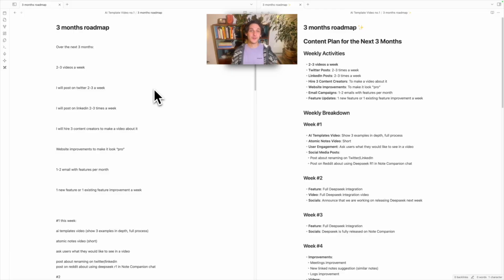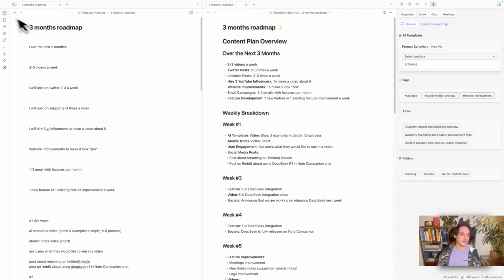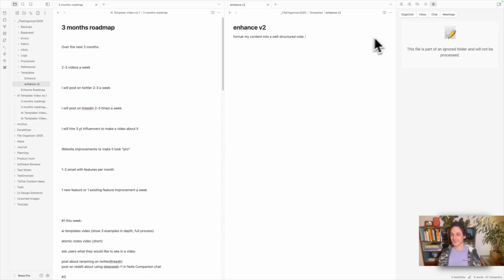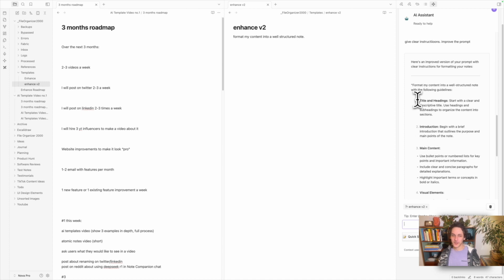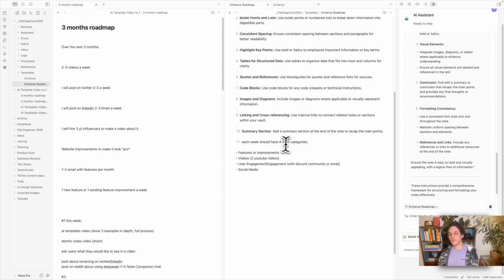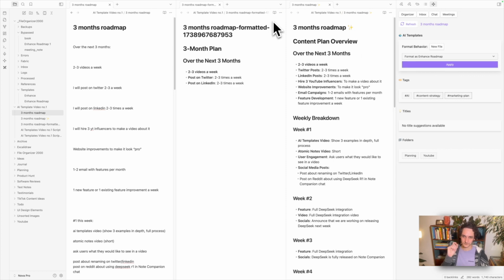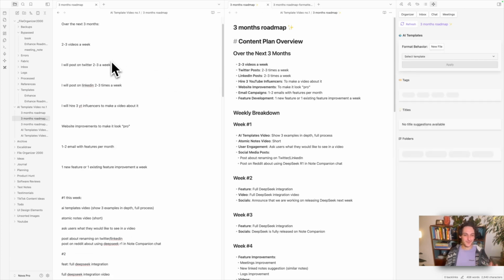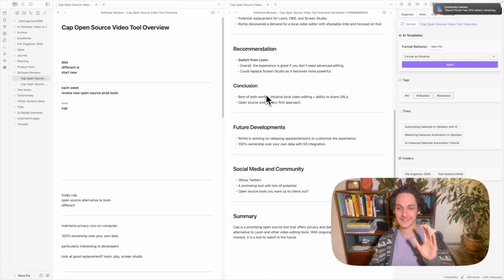How I Save Time with AI Magic in Obsidian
Here's how you can save yourself some precious time and brainpower as you work in Obsidian. I show you how you can make use of AI templates to enhance or auto-format your notes with a click of a button. Then I go over the my full process and show you some specific use-cases.

Note Companion is an Obsidian plugin that organizes your files automatically with AI. Now also featuring the most powerful AI chat for Obsidian.

Note Companion is an open-source initiative developed by two brothers. If you find it valuable, please consider supporting us to help improve and maintain the project. 🙏